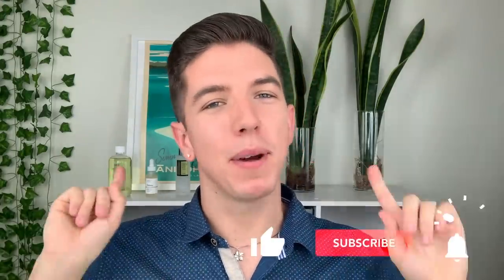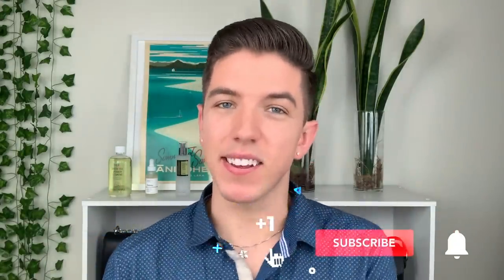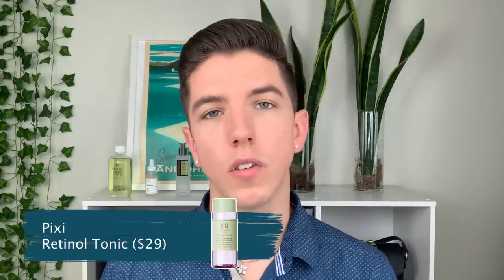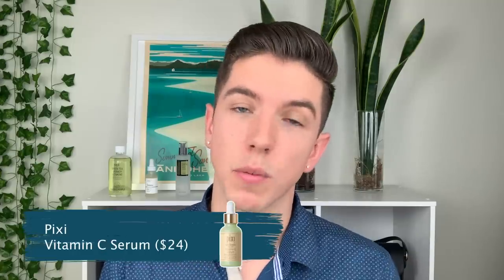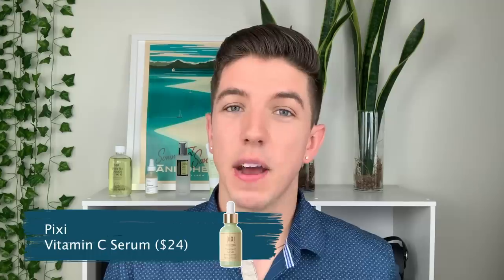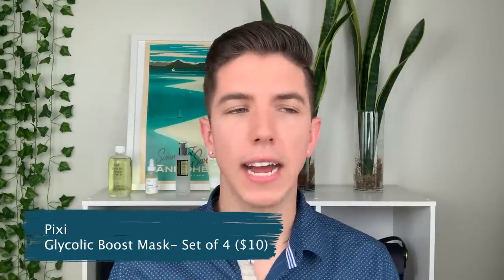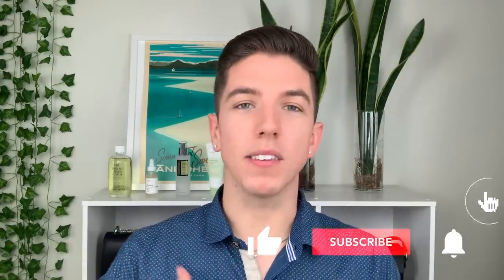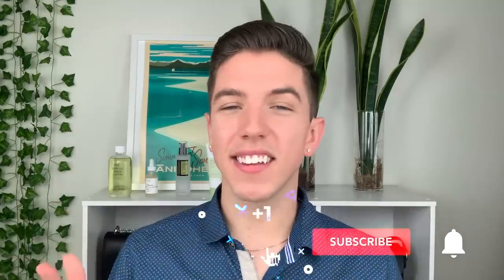The Truth About Pixi Skin Care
VIDEOS MENTIONED

PRODUCTS MENTIONED